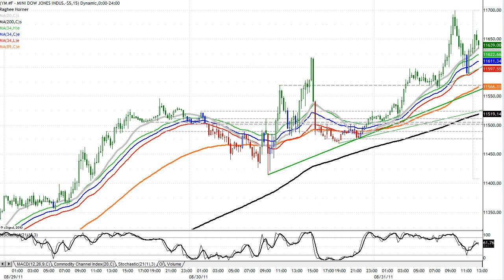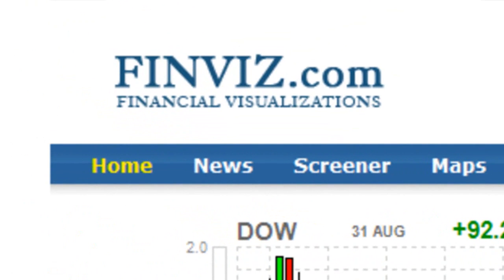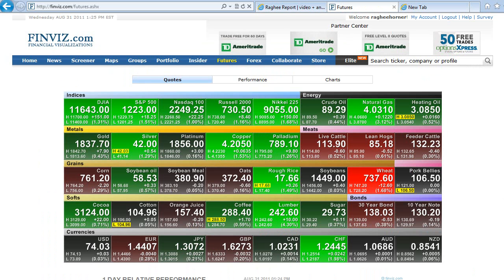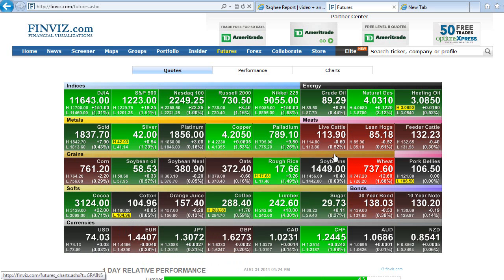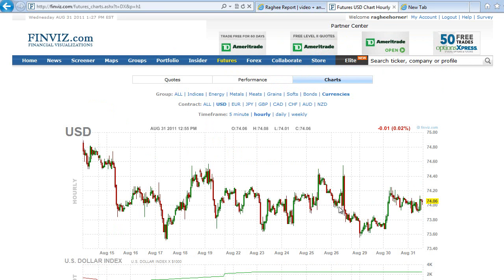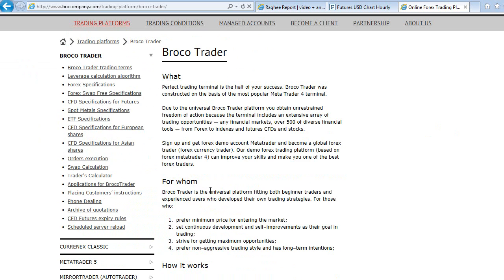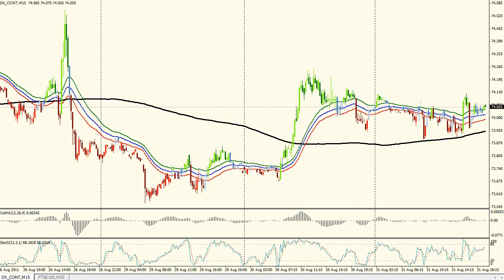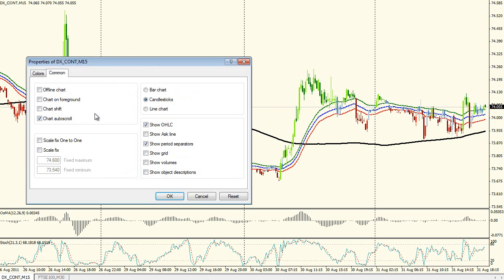"Forextra" aka the Forex Market Pulse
Where and how to get the futures charts I use to make my Forex Market Pulse analysis...